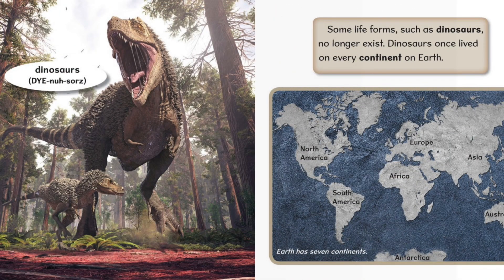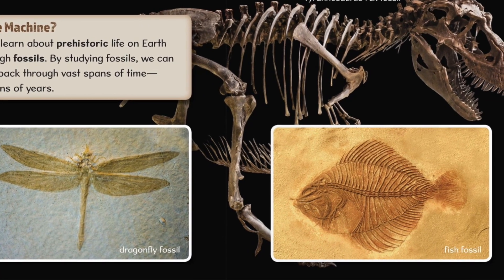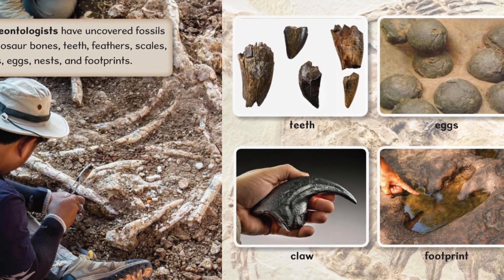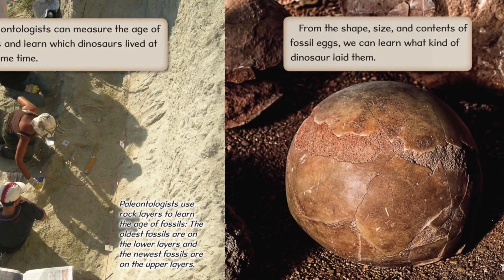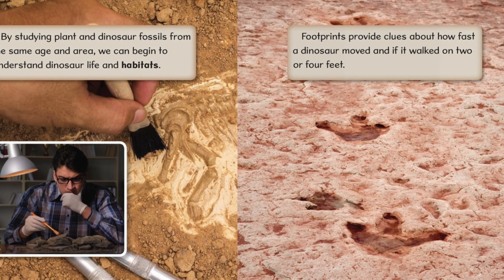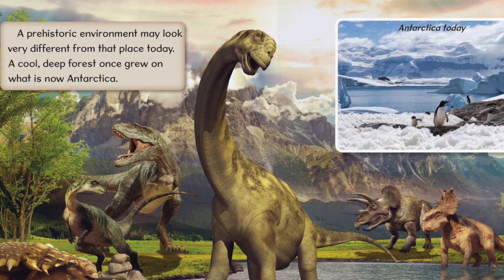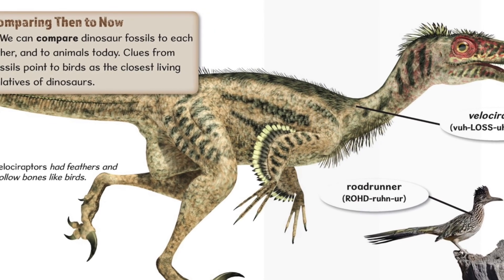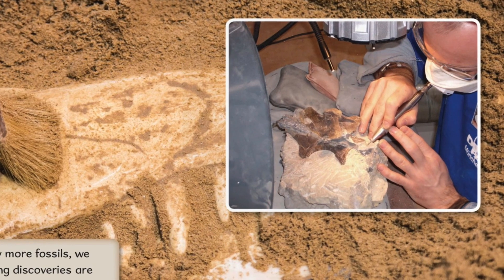🦕 Fossils and Dinosaurs 🦕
Fossils and Dinosaurs by Julie K. Lundgren

Dinosaurs once lived many years ago and have left us clues to learn about them.